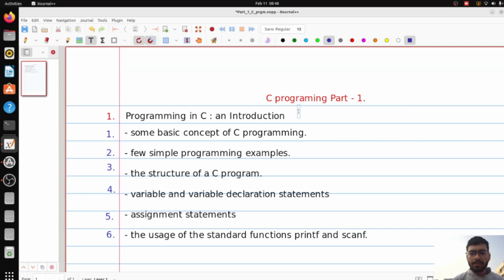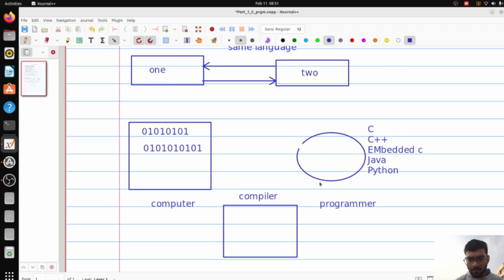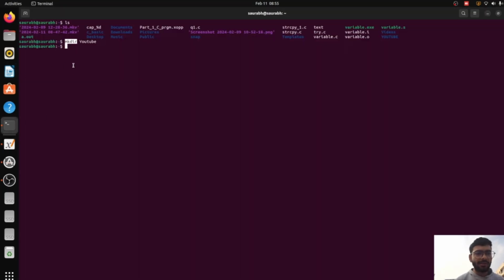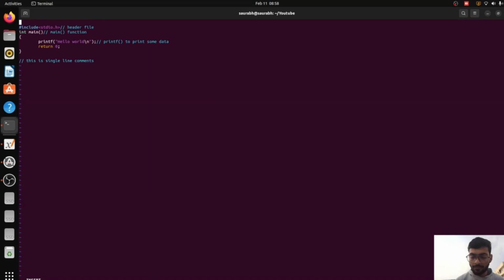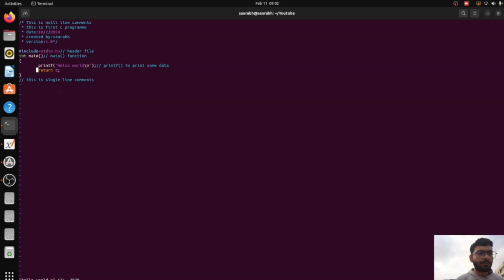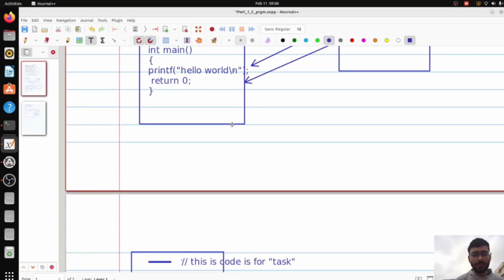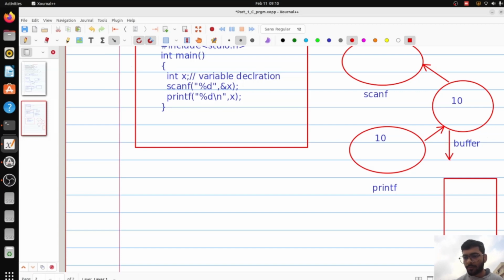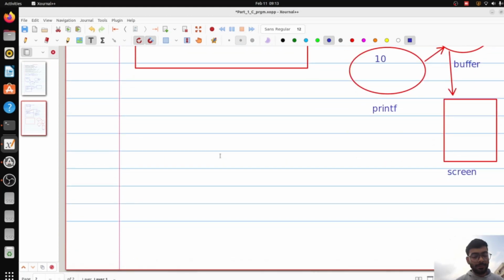Introduction Of C.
hello everyone in this video i discuss basic of c programming you can say introduction and i will teach you from basic to advanced in C.